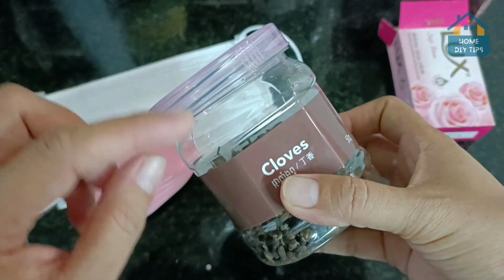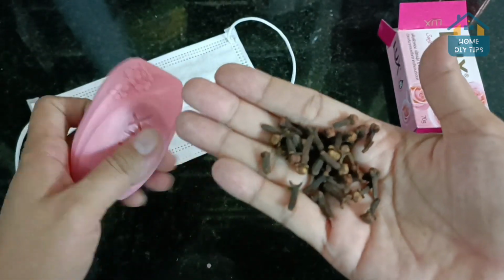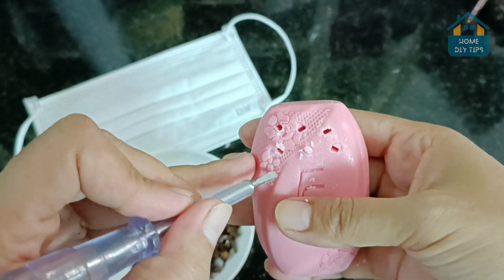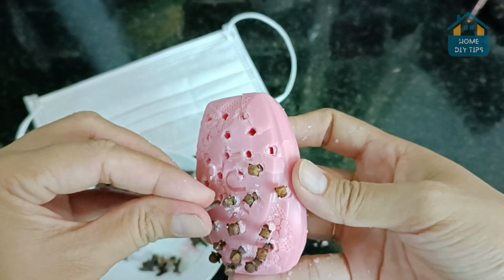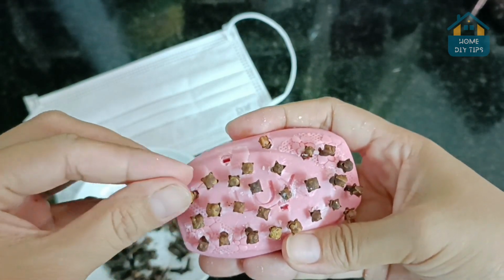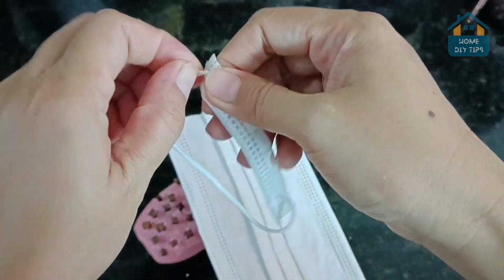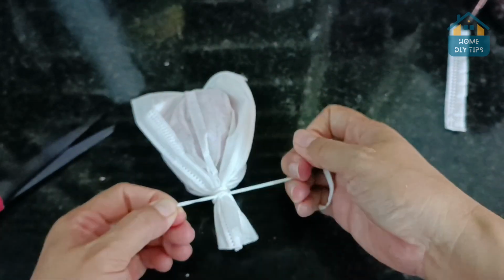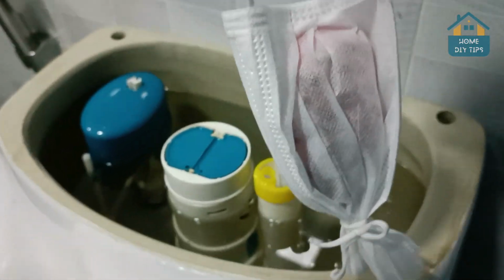Beyond Blackheads: Unleashing the Hidden Potential of Disposable Masks in Your Bathroom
Introducing Beyond Blackheads: Bathroom Disposable Masks. Our unique product bridges the gap between affordable, disposable masks and quality face protection that won't break out your skin or cause irritation. The amazing thing about these masks is their untapped potential! They are perfect for cleaning up after a workout, going to class or work with confidence - you can trust our products to keep clean while protecting your health and comfort levels at all times. With medical-grade materials like cotton fibers fused together in layers of softness along with adjustable ear straps, this mask is sure to be an asset in any household's hygiene regimen! Try one today & let us show you how effective they really are - order now online via our website and get free shipping on orders over $50 so don’t wait – experience the freedom of incredible facial protection beyond blackheads today!